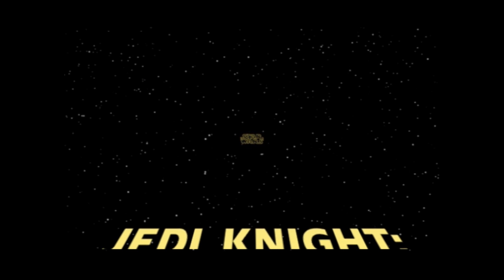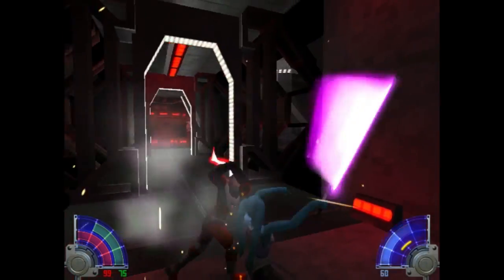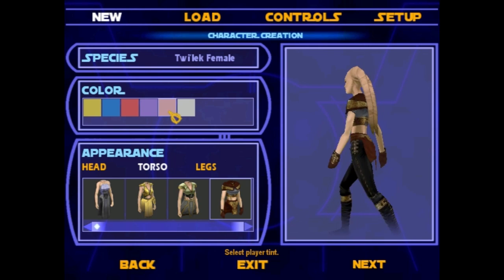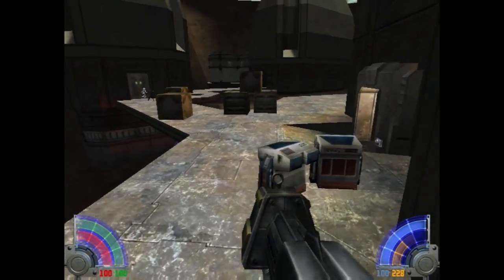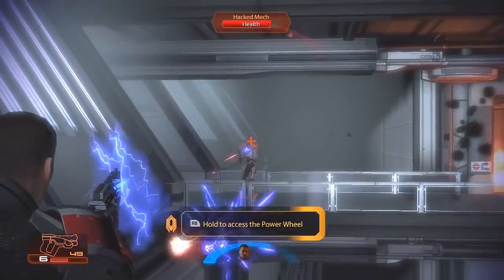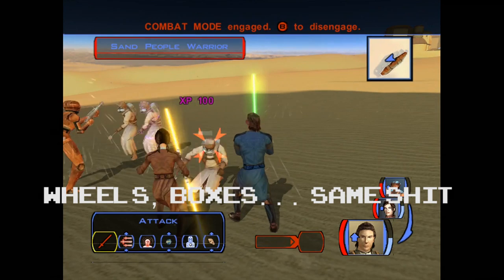Star Wars: Jedi Knight - Jedi Academy - How's It Hold Up 13 Years On Review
At HIHU we look back at landmark games from the past and see How's it Holds Up in contrast to today's standards and trends in terms of level design, plot and mechanics.
Today we look at Star Wars: Jedi Knight - Jedi Academy back from 2003. A third person slasher / first person shooter that tried to do a bit too much and 13 years later it shows through.